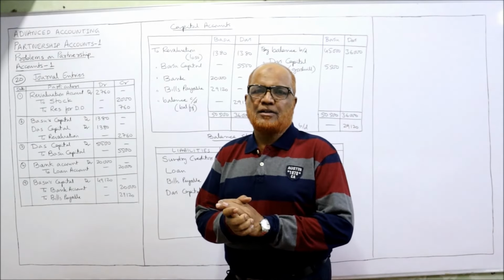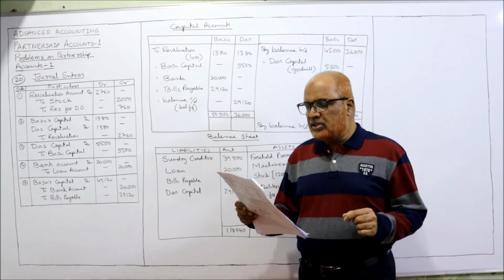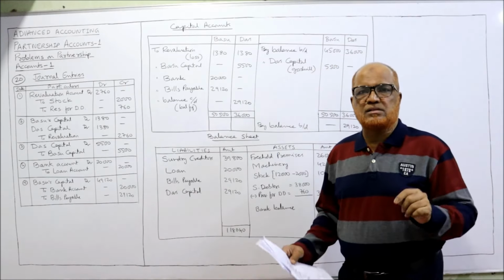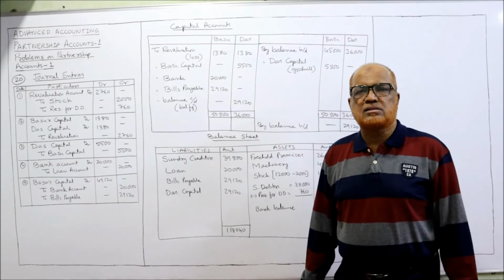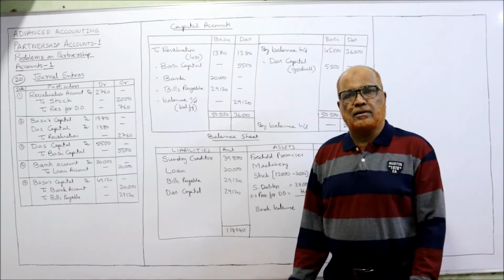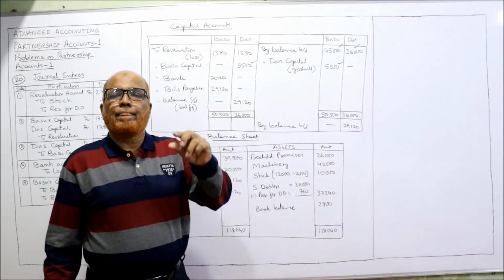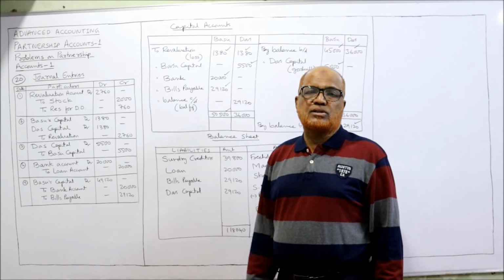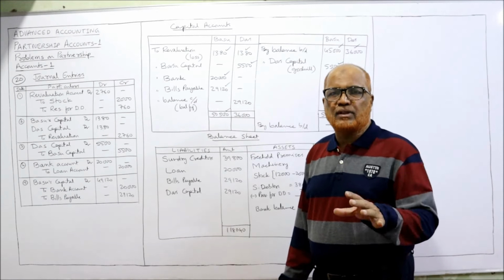Advanced Accounting I Partnership Accounts 1 I Problems and Solutions I Part 23 I Hasham Ali Khan I